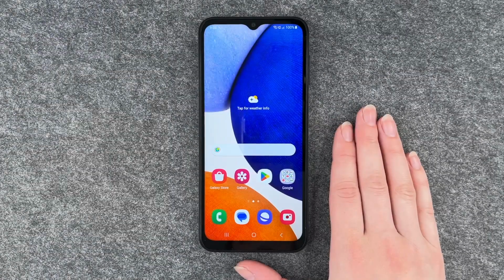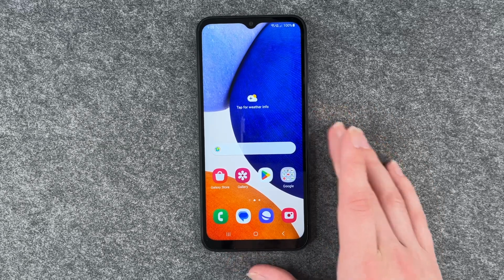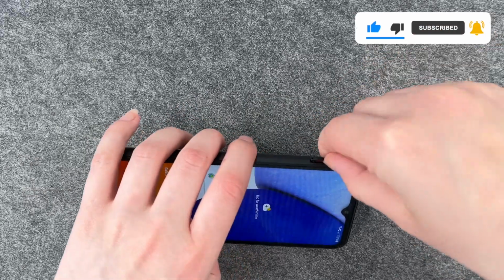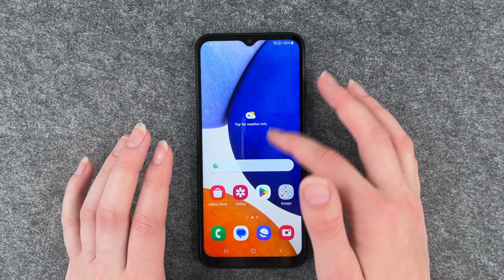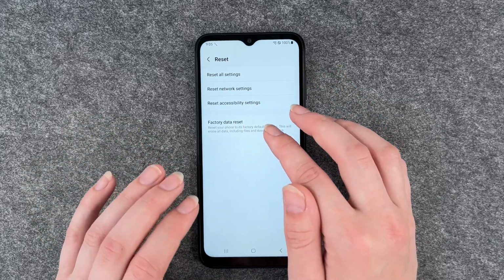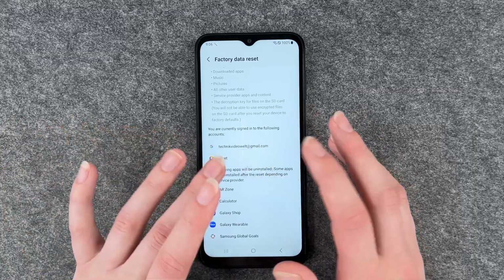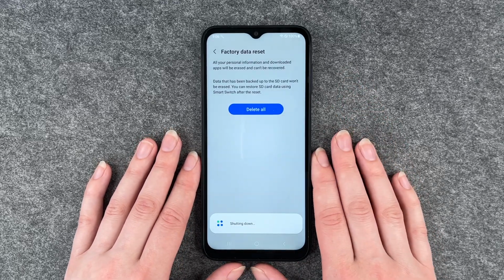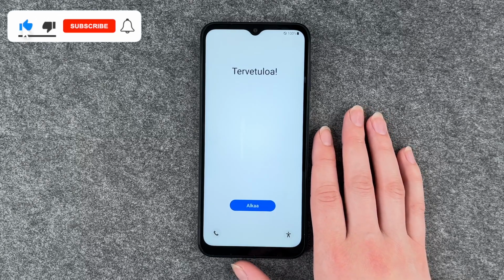Samsung Galaxy A14 5G - How to reset to factory settings • 📱 • 🅧 • ⏬ • | Tutorial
Do you want to reset your Samsung Galaxy A14 5G to factory settings and perform a complete reset of your smartphone? Because you might want to sell it or give it away? Maybe you just want to reset your A14 because you might have "cluttered" it and therefore want to start from scratch? No problem at all. We'll show you how to reset your A14 from Samsung, how to delete all your individual data and settings and what else you should pay attention to before handing over your smartphone. We will also show how to delete your account separately. Have fun.